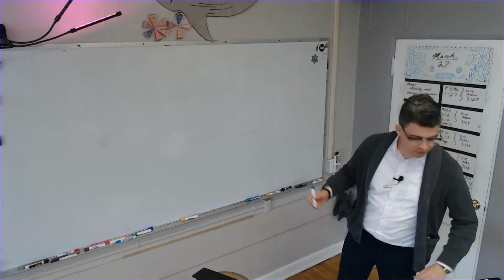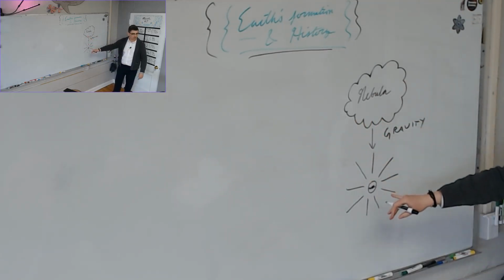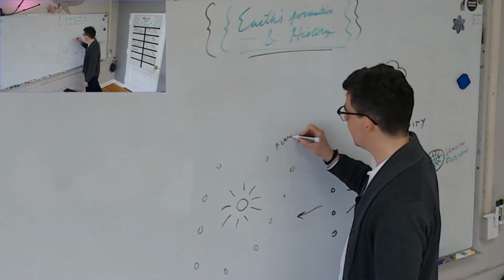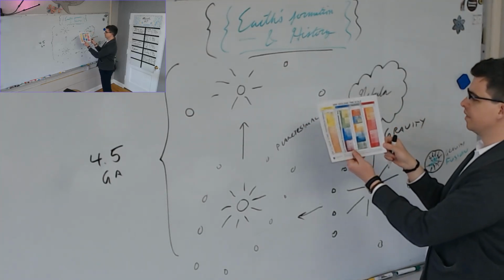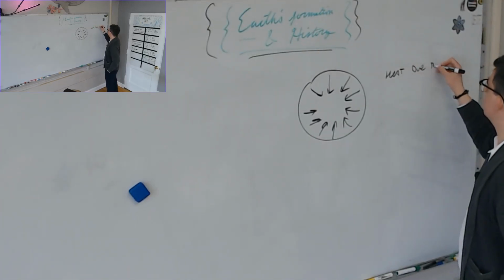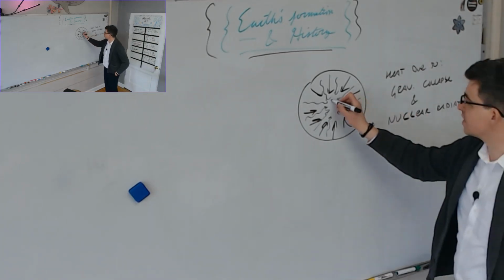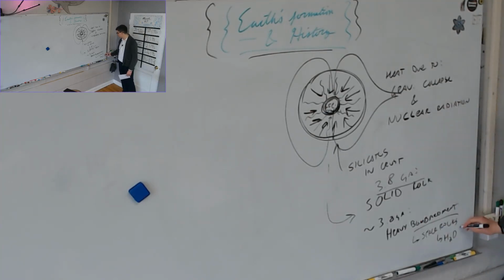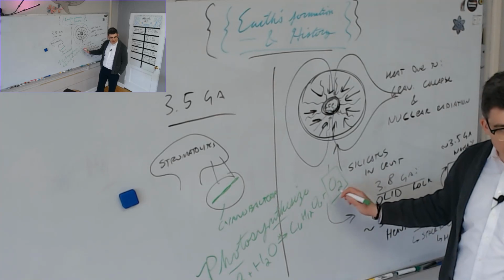Earth's Formation and History - Earth Science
In which we go into some detail about the early Earth.